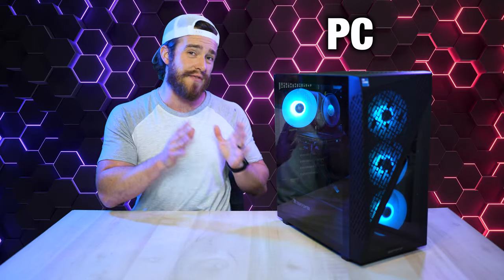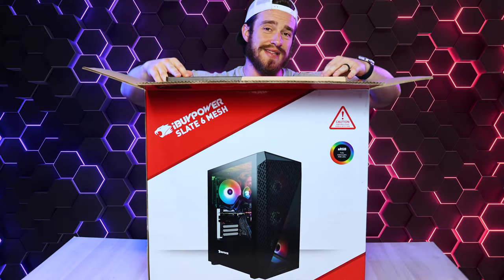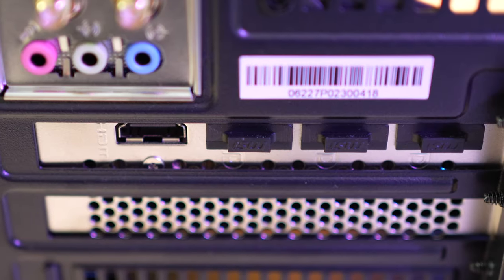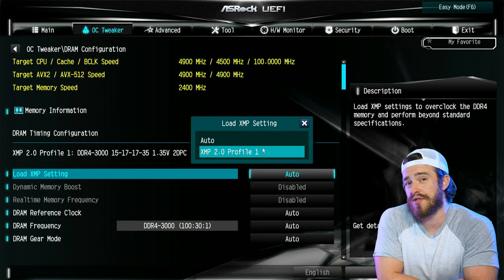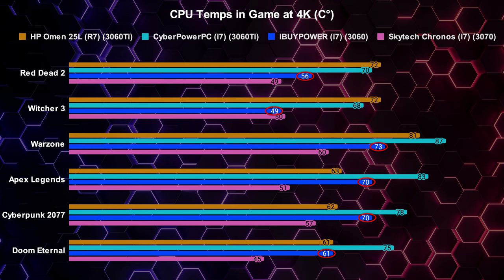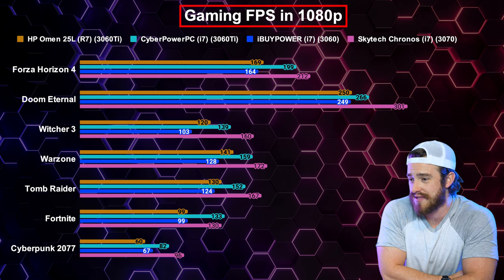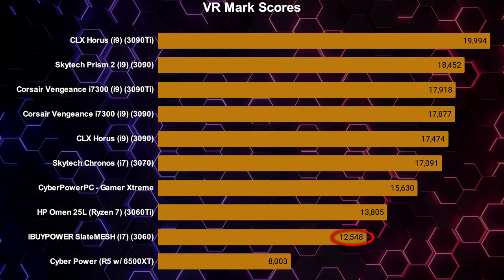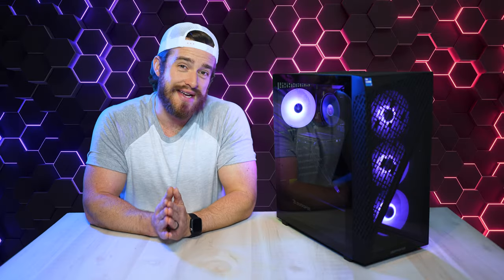iBUYPOWER SlateMesh Review - Is it worth it?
We've finally finished our FULL and HONEST Review and Unboxing of the iBUYPOWER SlateMesh. Is this a great PC for the price? This machine includes an Intel Core i7-12700F CPU and an NVIDIA GeForce RTX 3060 GPU. We'll be taking you through our experience, unboxing, breaking down the pricing, design and build quality, fan noise, internals, performance and gaming benchmarks and Cinebench R23, 3D Mark Timespy, Geekbench 5 and even some VR Tests! Model: SlateMESH2070 (no it's not a 2070, that's just the model number. I know confusing..)

Current Pricing/Availability:
REMEMBER! Check the actual product links tagged within the video first!

Corsair VENGEANCE i7300 - NO Longer a good buy (Get i7400 Instead)
Alienware Aurora R13 and R14 - DISCONTINUED (R15 and R16 are WAY better)
(NEW) Alienware Aurora R16 now available (way better value for your money than this R15)

Favorite Monitors:
(Amazon) Corsair Xeneon Flex 45in Flexible Ultrawide OLED Screen
Alienware AW3423DWF OLED Ultrawide (The Brightest)

0:00 Intro
1:08 Unboxing
2:32 Design
2:48 Ports
3:15 Internals
4:25 Pricing
4:51 Software
5:15 Fan Noise
5:44 Thermals
6:45 Performance
7:30 Gaming Benchmarks
8:28 Puget Benchmarks
8:41 VR Benchmarks
8:57 Pros and Cons
10:05 Final Thoughts
10:22 Support the Channel!
10:59 GIVEAWAY!